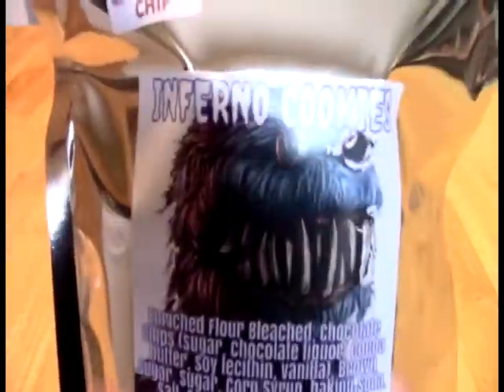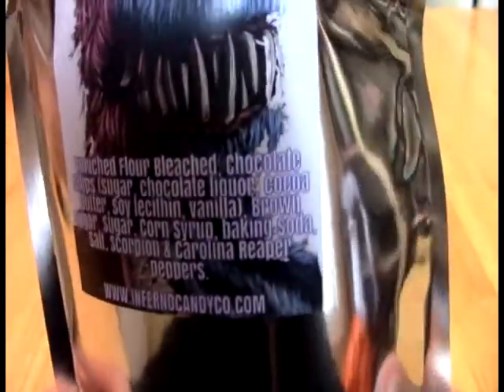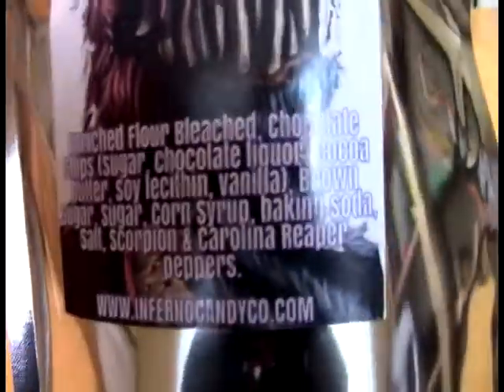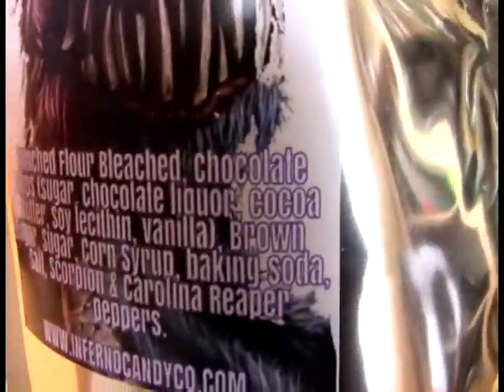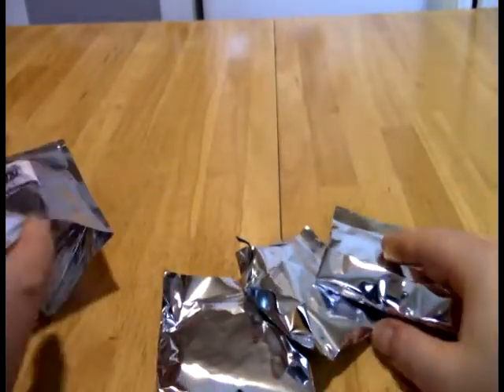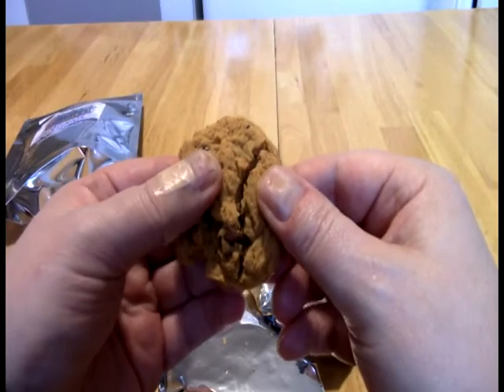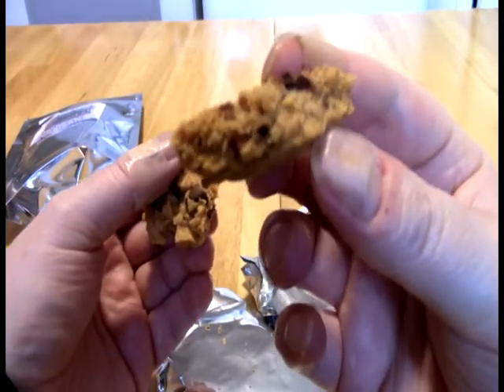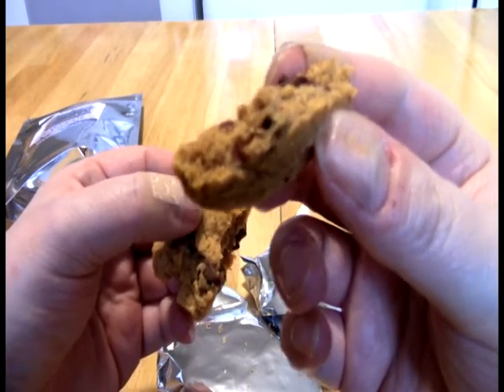FOH - Inferno Chocolate Chip Cookie Review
Nifty little holiday special video in which I whip through a package of Inferno Candy Company's Inferno Chocolate Chip Cookies.

Be sure to check out The Stars Are Also Fire hot sauce blog My favorite hot sauce shop is now online!